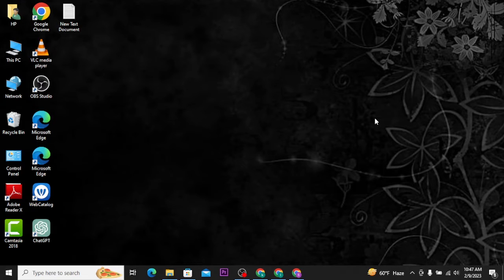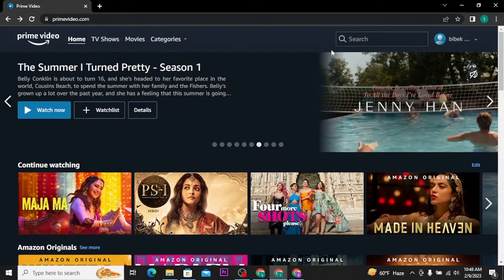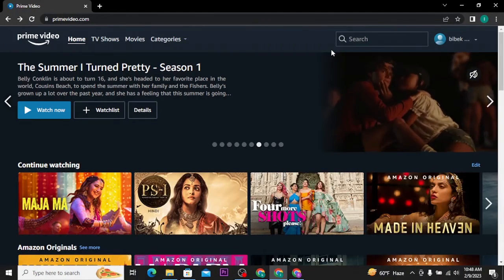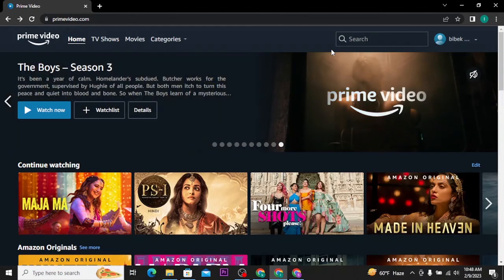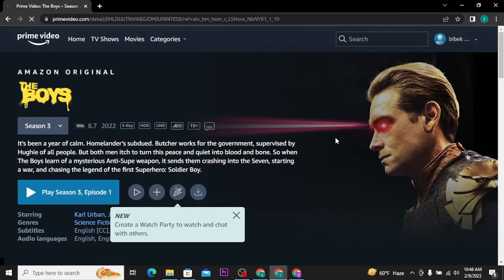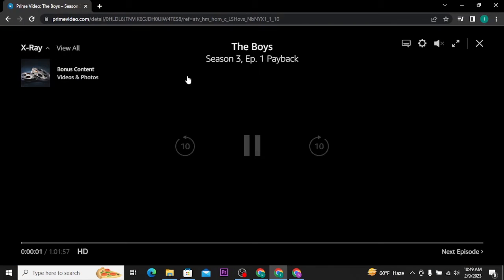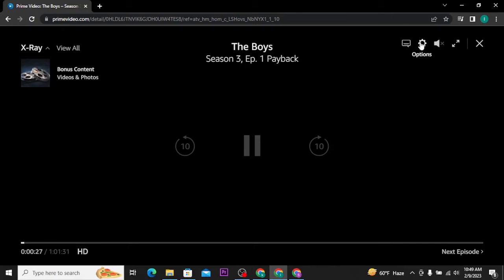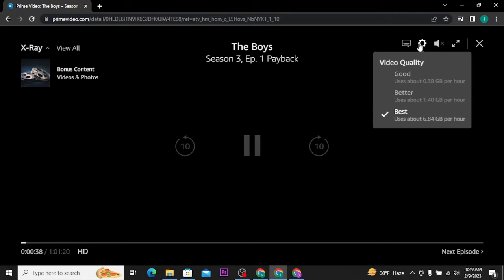How to Change Quality on Amazon Prime Video 2023?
Don't settle for subpar streaming quality. Learn how to change video quality on Amazon Prime Video and get the most out of your subscription. In this tutorial, we will guide you through the process step-by-step.